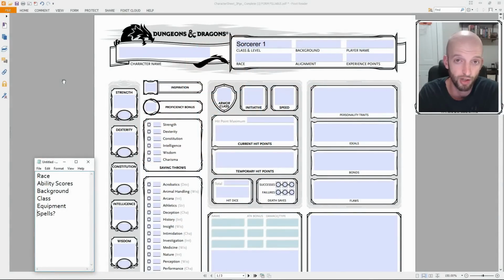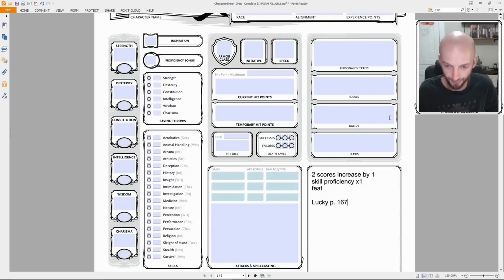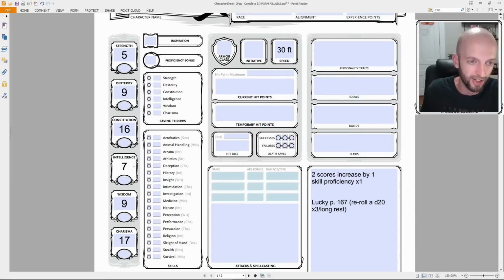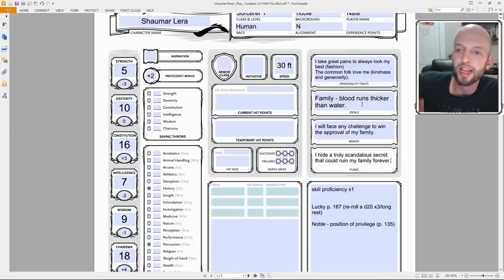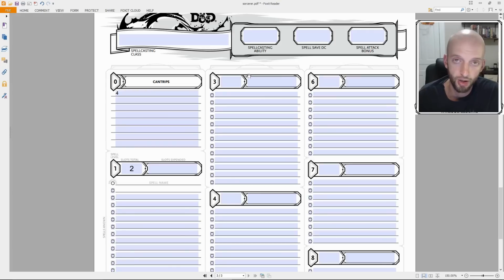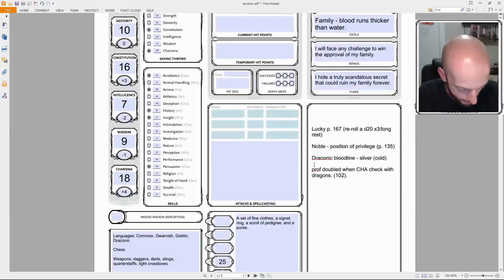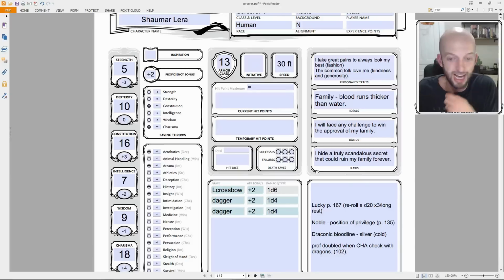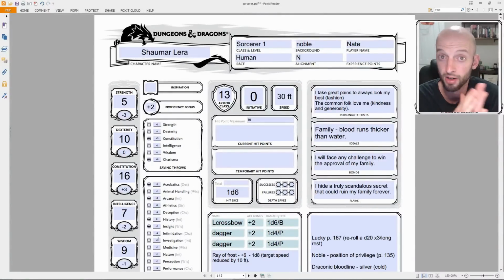Creating a Sorcerer - D&D 5E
How to create a draconic bloodline sorcerer for Dungeons & Dragons 5th edition (A wild magic sorcerer would not be much different). A sorcerer is a spell caster who has magic that comes from within and is often a mystery. They are a powerful addition to any Dungeons & Dragons party.